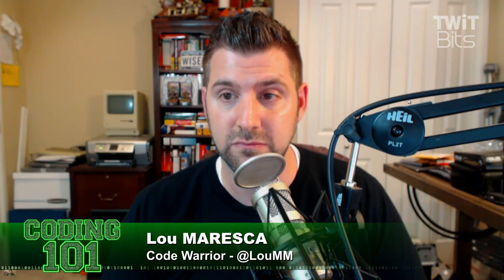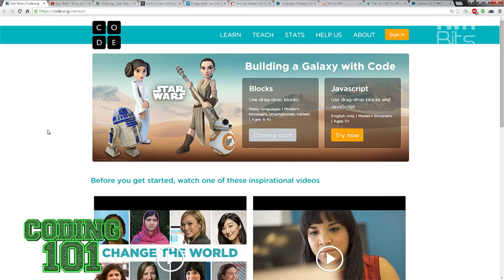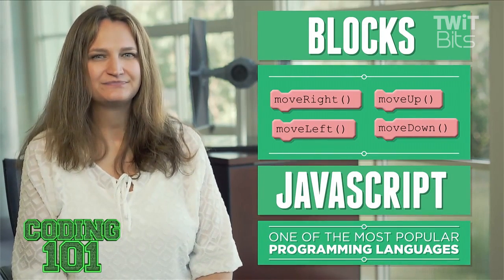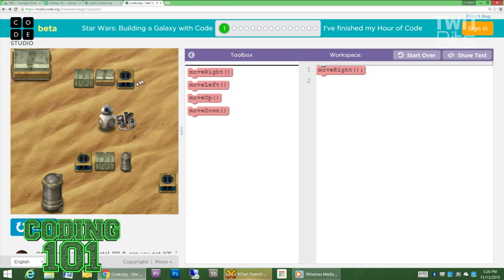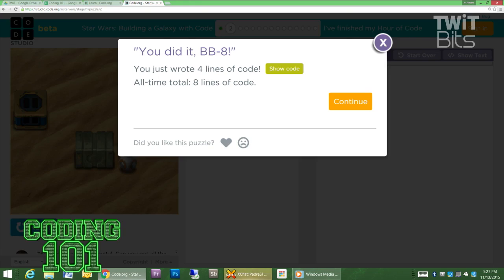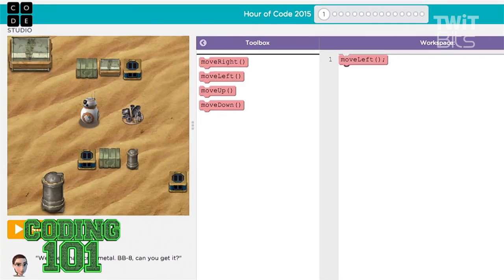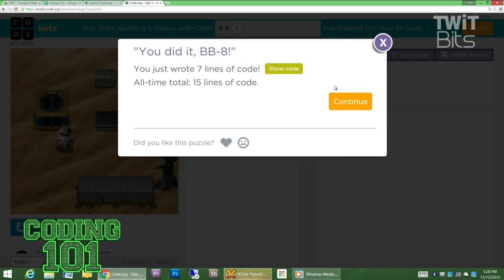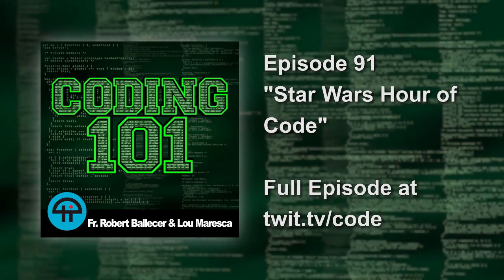Star Wars Hour of Code: Coding 101 91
"Code.org" is a nonprofit that has started a groundswell of STEM with free online coding lessons for young people from kindergarten to high school. This tutorial is called: "Star Wars: Building a Galaxy with Code"